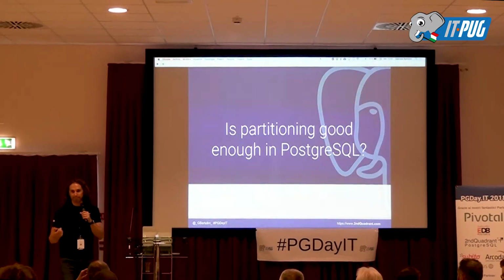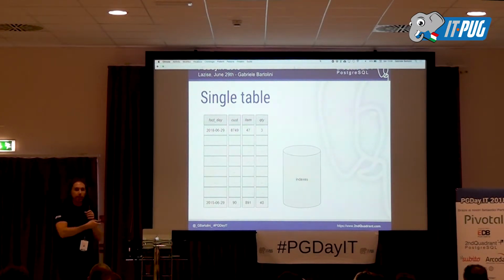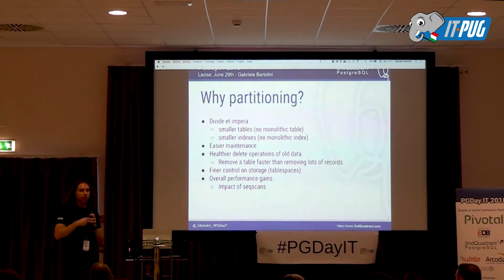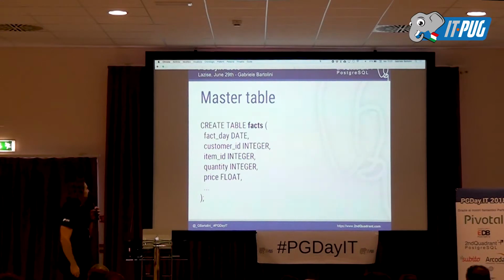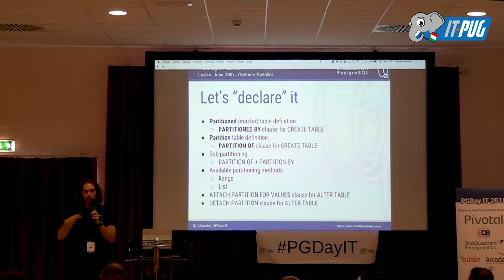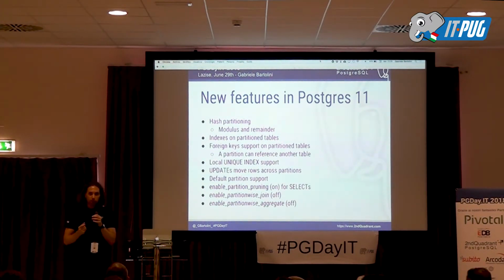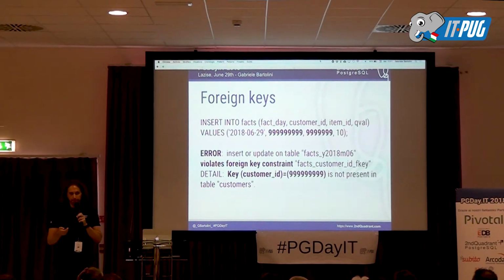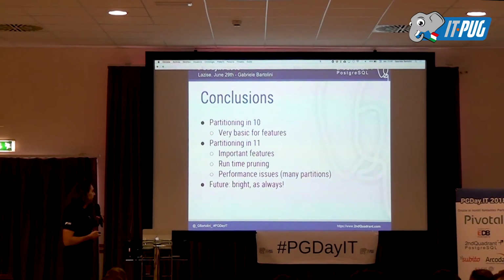PGDay.IT 2018 - Declarative data partitioning with PostgreSQL - Gabriele Bartolini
Horizontal partitioning is one of the most successful database modeling techniques for the scalability of a PostgreSQL database. After a historical excursus on the workaround already available from PostgreSQL 8.1 and based on inheritance, we will go through declarative partitioning introduced in PostgreSQL 10, with a peep of what's waiting for us in PostgreSQL 11.

Il PGDay.IT è l’evento nazionale dedicato alla promozione del più avanzato database open source al mondo. L’edizione italiana è una delle più longeve di tutta la comunità di Postgres ed è il risultato dell’attività dell’associazione consolidata no profit ITPUG (Italian PostgreSQL Users Group).

Il primo PGDay si è svolto nel 2007 presso la Monash University a Prato (Italia).